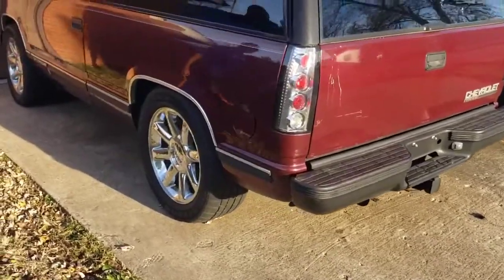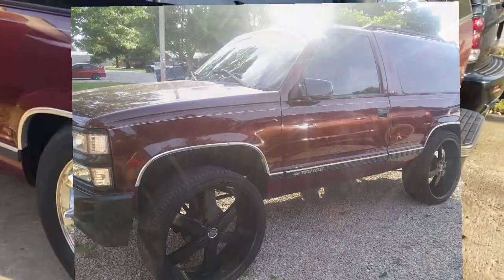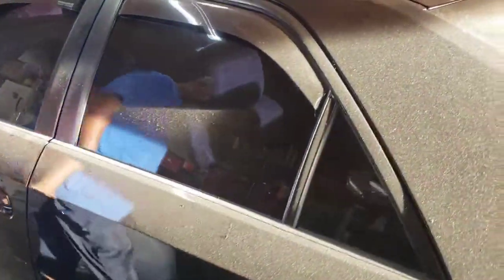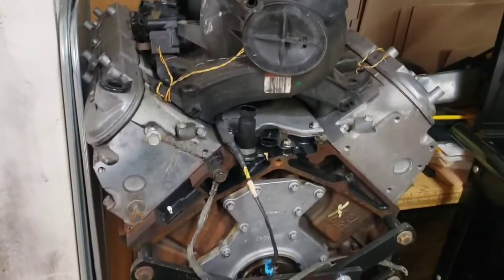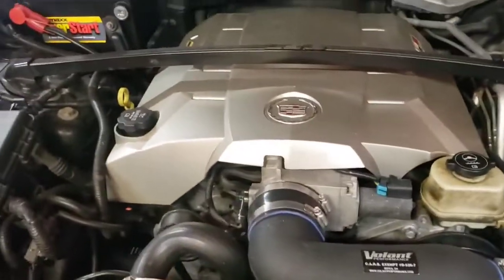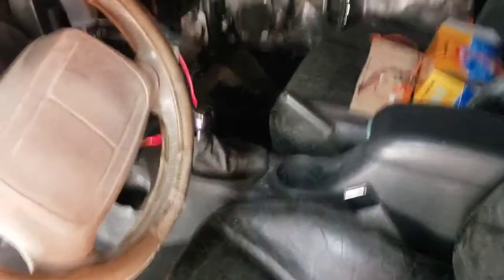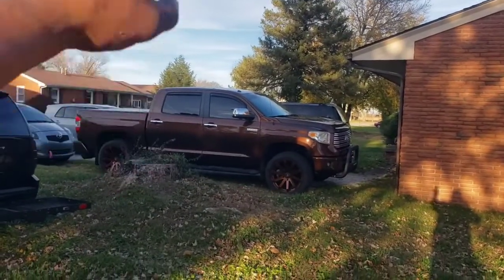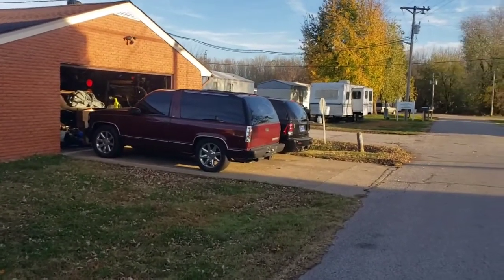Check out the Fleet... obschevy ctsv impalass trailblazerss and then Some..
Obs tahoe manual build .. diybuild #5.3swap lsswap 2door tahoe build
Check out the Fleet
Impala ss manual swap